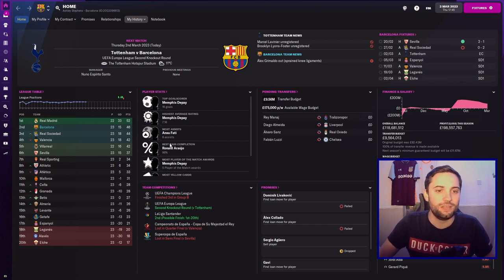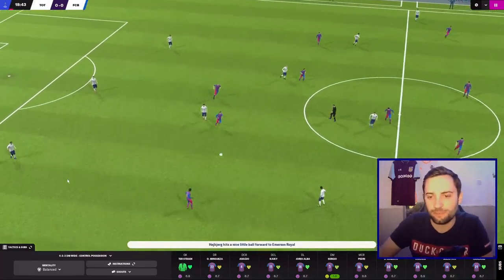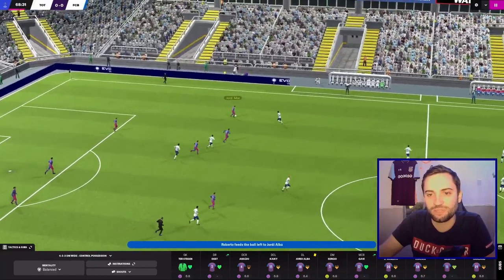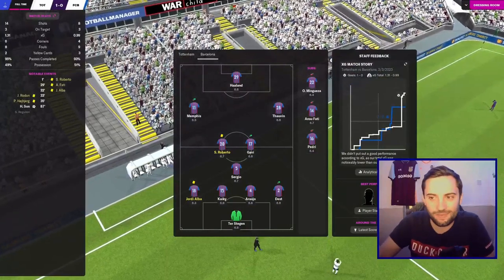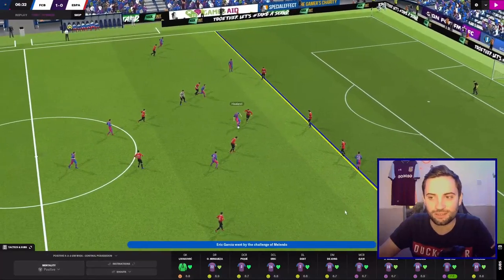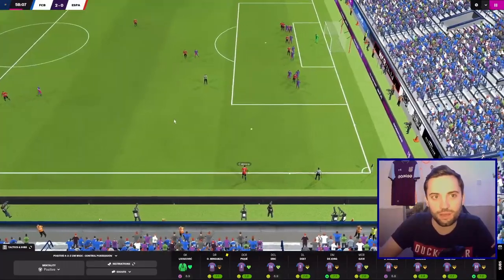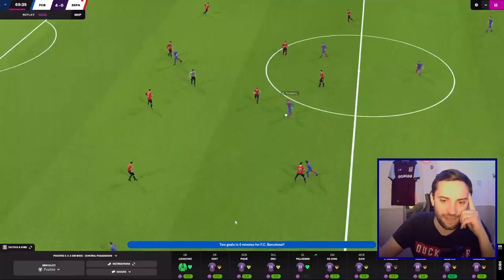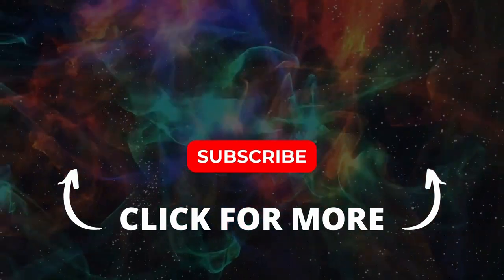EUROPEAN REDEMPTION! | Barcelona Rebuild | FM22 BETA ep.20 | FOOTBALL MANAGER 2022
In this episode we are playing Tottenham in the Europe League 2nd Knockout Round then the Barcelona derby against Espanyol.

About Ash Man:
Making Football Manager content, the home of FM Challenges, Experiments and most importantly our Doleboy Series (my unemployed, road to glory, non league save), I have even been labelled the Ian Holloway of Football Manager.
Join me in my efforts to bring some amusement to you all!